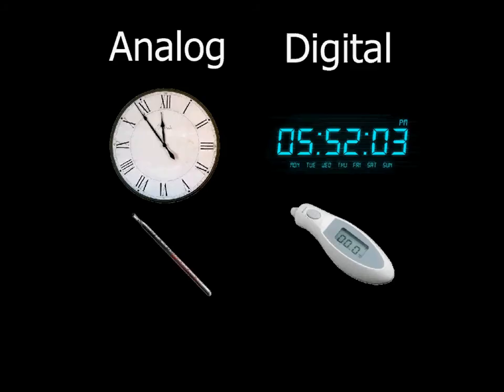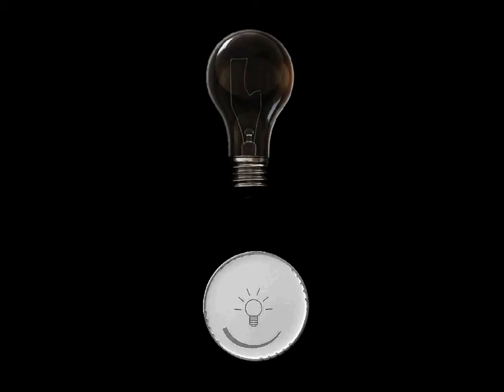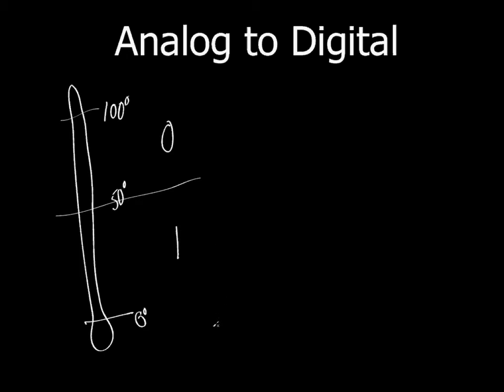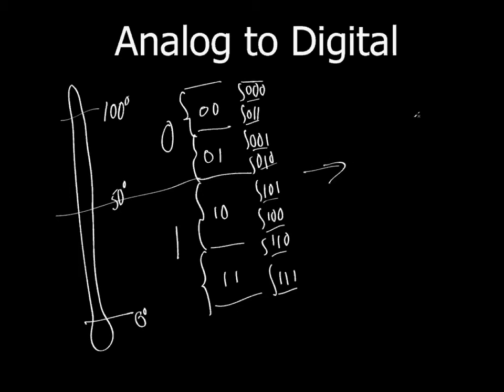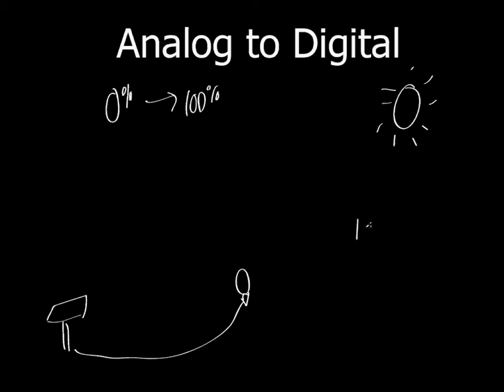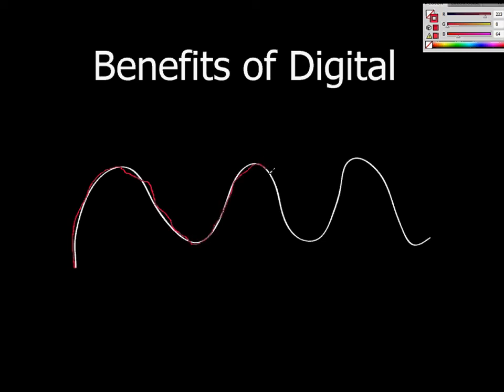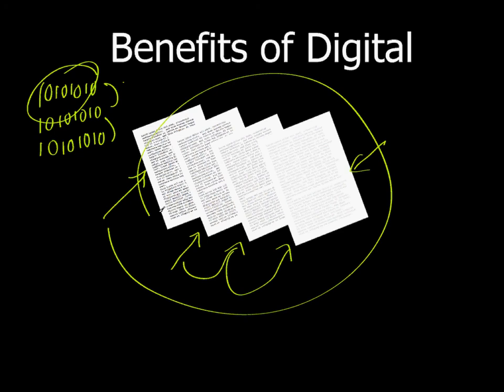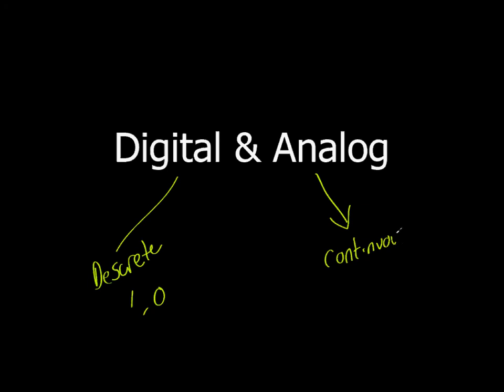Digital and Analog